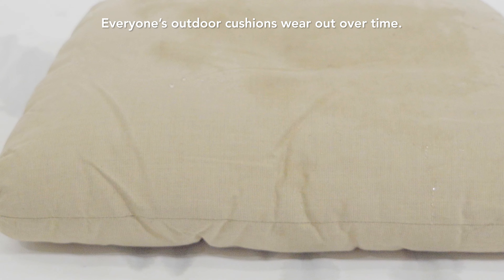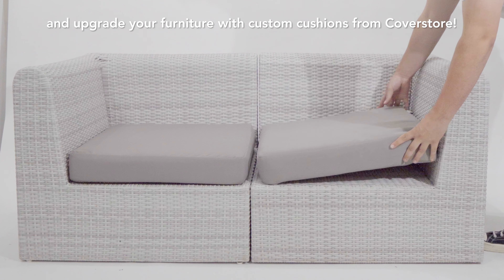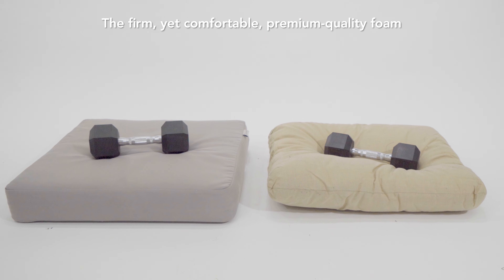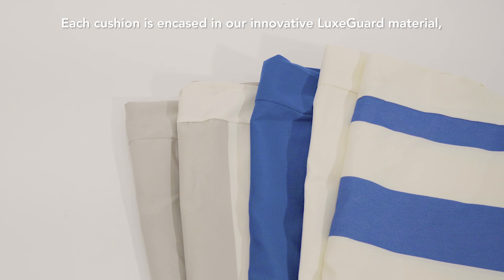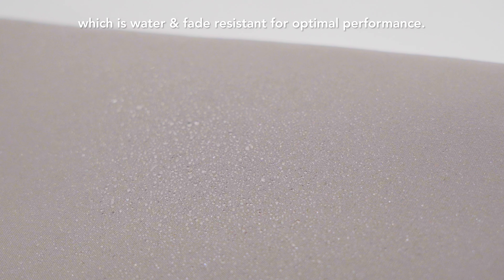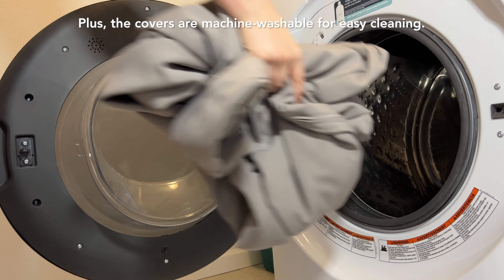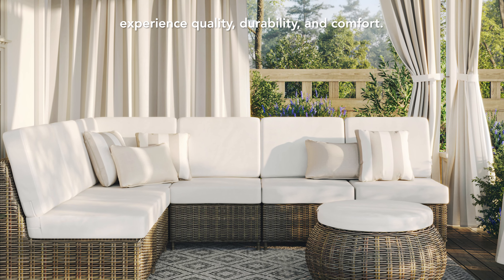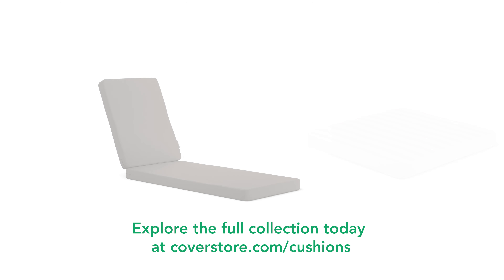Custom Outdoor Cushions by Coverstore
Find replacement outdoor cushions for your patio furniture with Coverstore's wide assortment of cushion options.